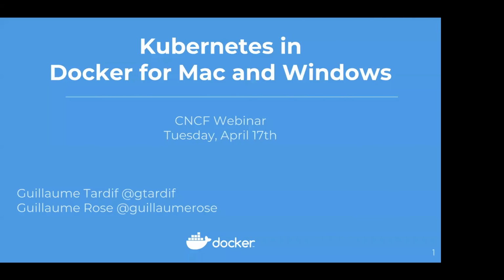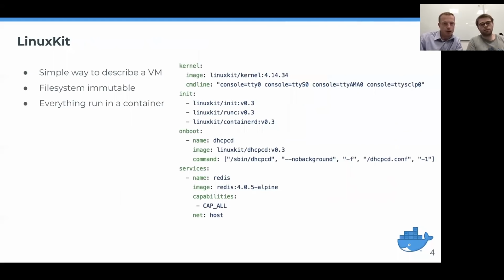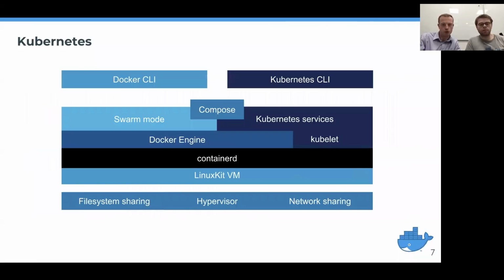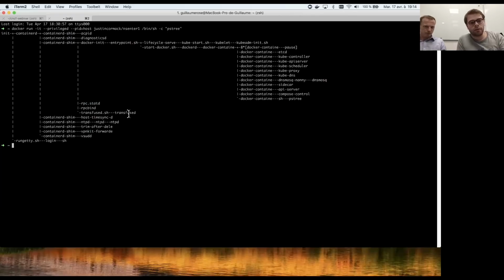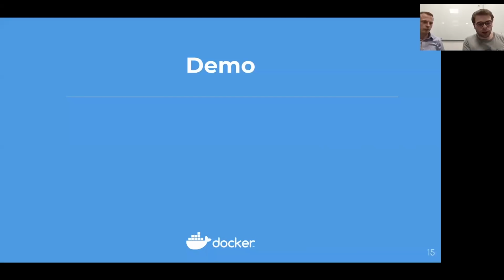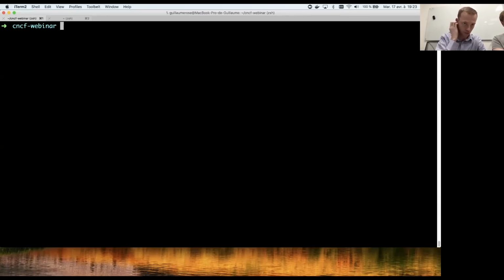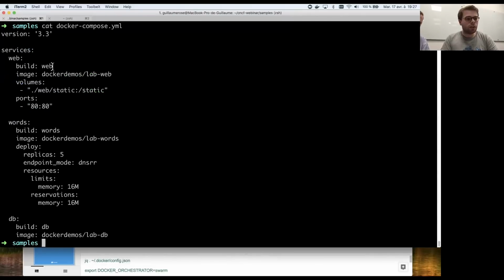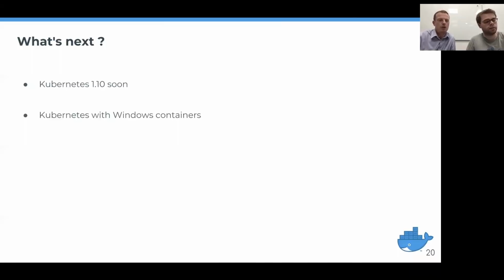Webinar: Kubernetes in Docker for Mac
Kubernetes was recently introduced in desktop editions of Docker. In this session, you will relive the whole journey of this major change from the hypervisor to the user experience, and discover the main challenges we encountered to make Kubernetes available and as user-friendly as possible.